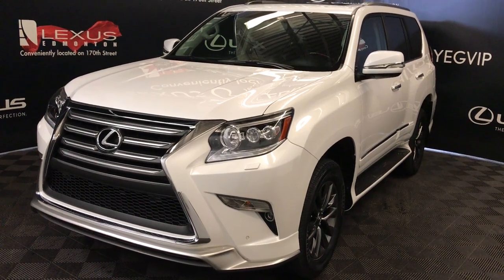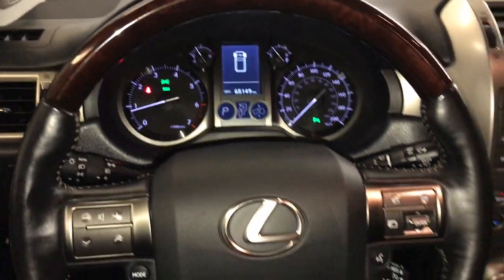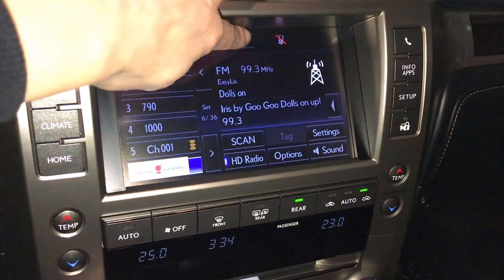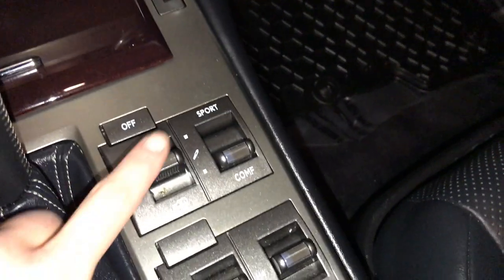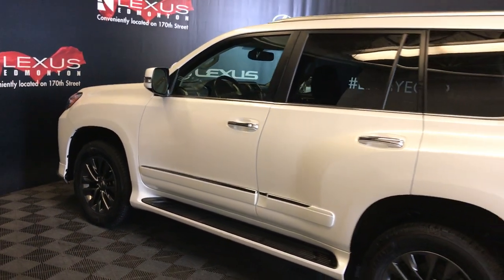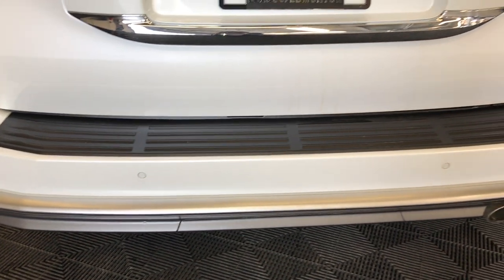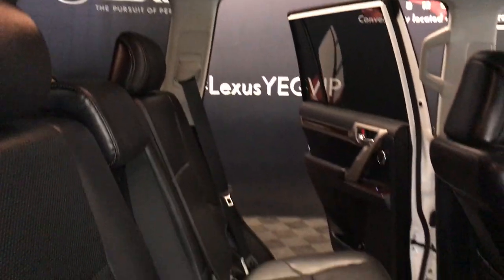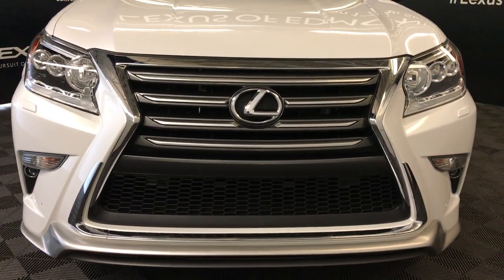White 2017 Lexus GX 460 Standard Package Review Edmonton Alberta - Lexus of Edmonton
This is a White 2017 Lexus GX 460 Standard Package Review Edmonton Alberta - Lexus of Edmonton with 6-Speed A/T transmission White color and Black interior color. (Uploaded by DataDriver).